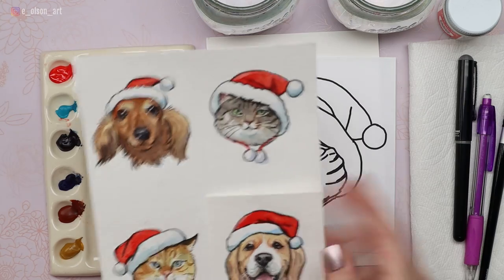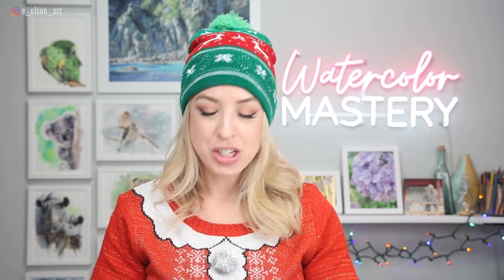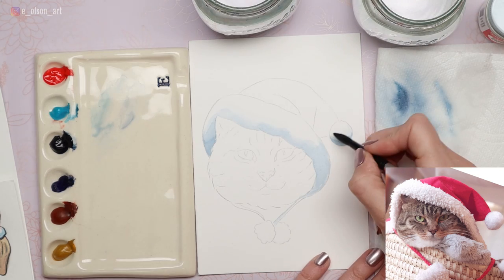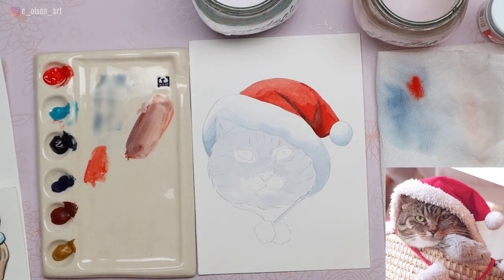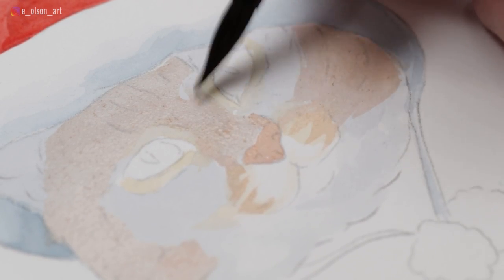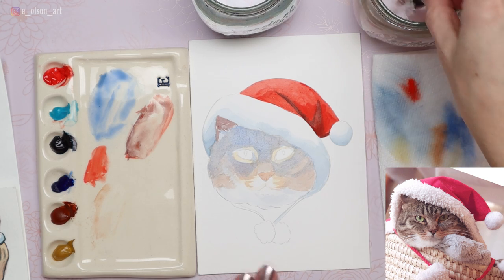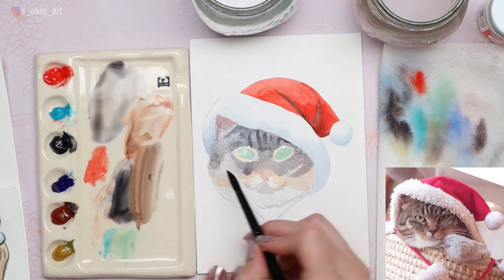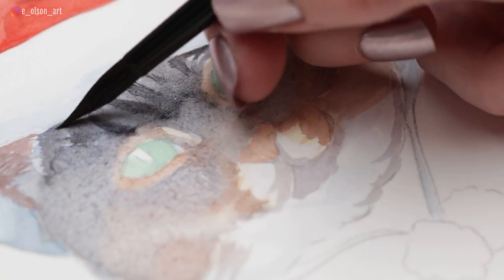Watercolor Christmas Card Santa Cat Tutorial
This is the second in a series of pets-in-Santa-hats themed watercolor Christmas cards!

New to Watercolor? You'll love my FREE Watercolor Jumpstart Guide ➡️
Ready to take your skills to the next level and start painting more consistently?
Join my Watercolor Mastery Membership for ad-free real time tutorials--over 200 fully narrated watercolor projects ➡️

Here are the supplies used in this video (US links)
📜 Arteza 100% Cotton Watercolor cards 5x6.9", 140lb (300gsm) Pack of 25 ➡️
📜 Another option - Strathmore Cards & Envelopes 5"X6.875" 10/Pkg-Watercolor ➡️
Palette is handmade on Etsy by Jeanette Zeis: